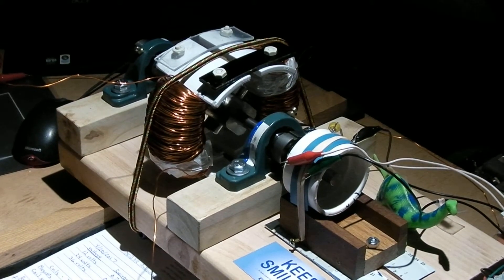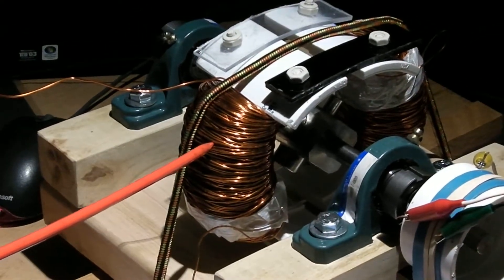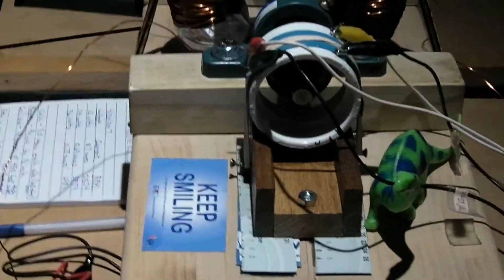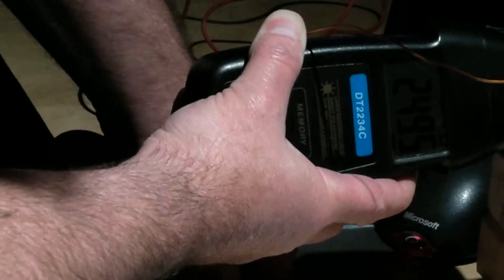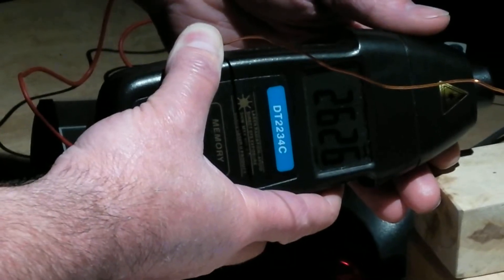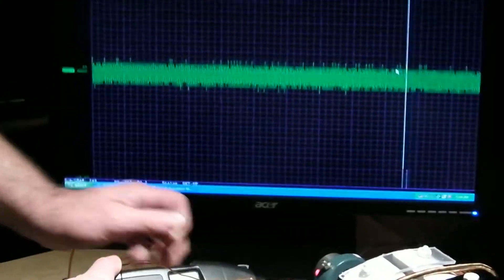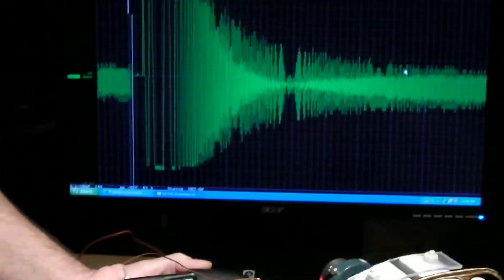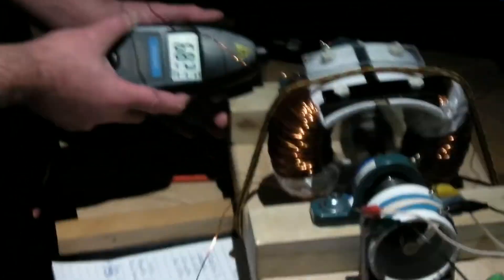James Zero Force Motor Video 1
First run of my Zero Force Motor powering the motor with the standard Bedini - Cole Drive Circuit.